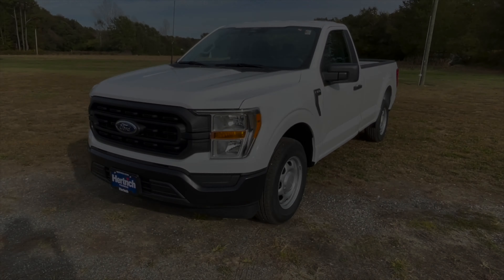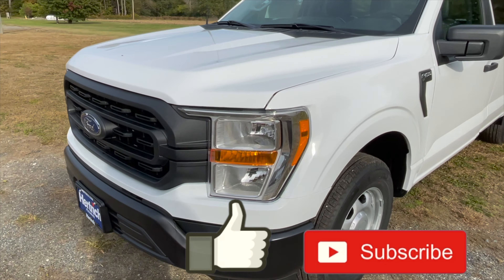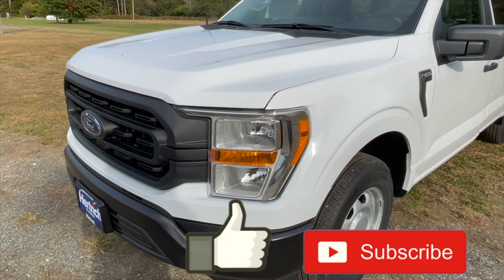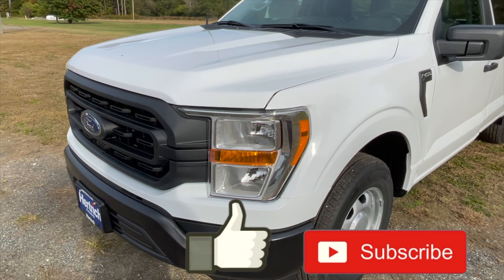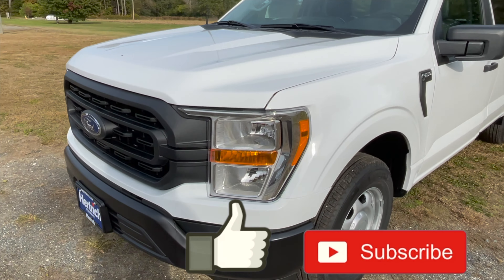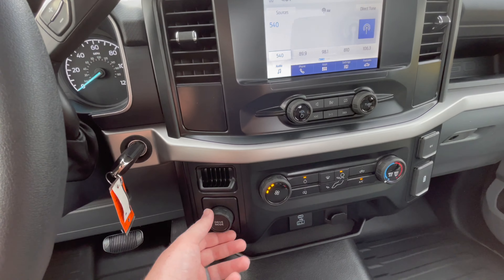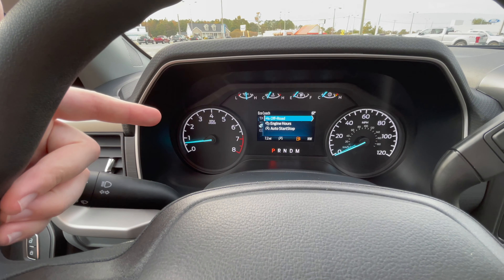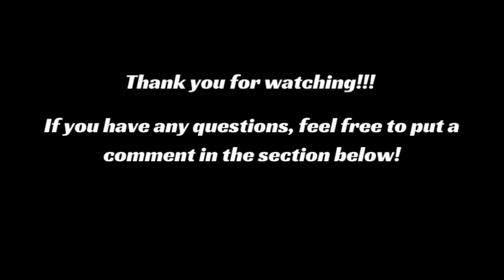2022 Ford F-150 XL Regular Cab: Good Value at $35,000?!?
Ever wonder what is on the regular cab 2022 Ford F-150? We dive into that vehicle today!